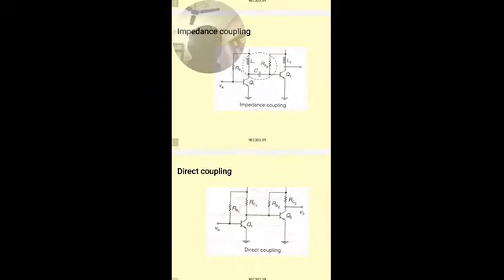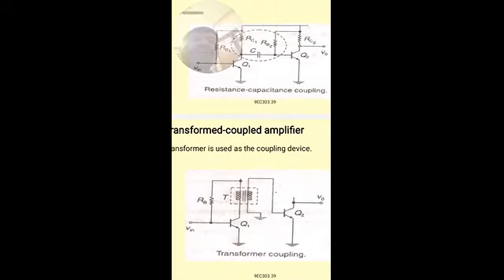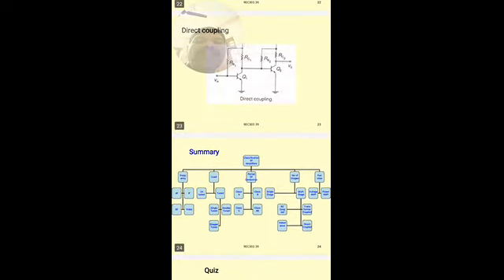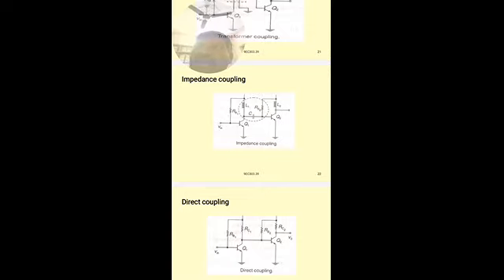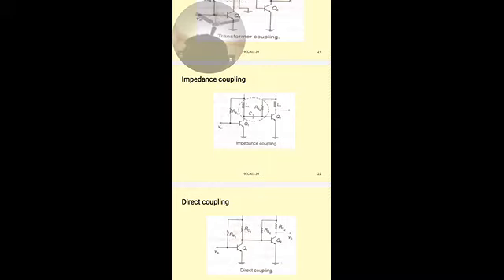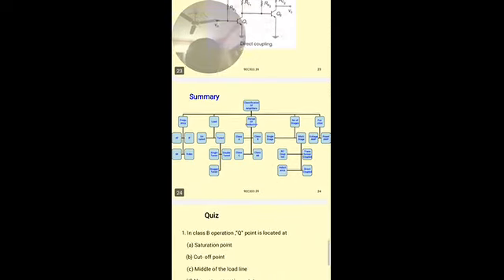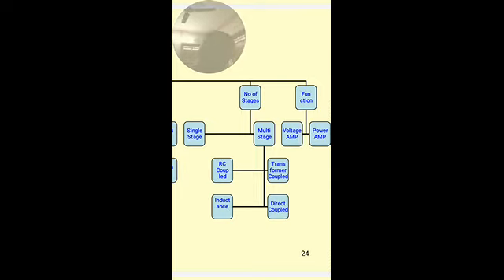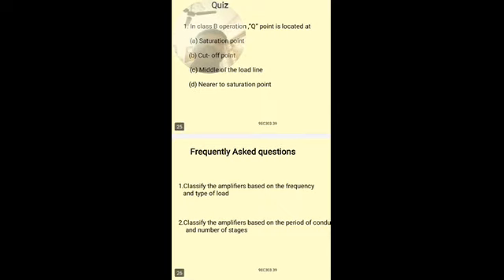21.8.20 Classification of amplifiers2